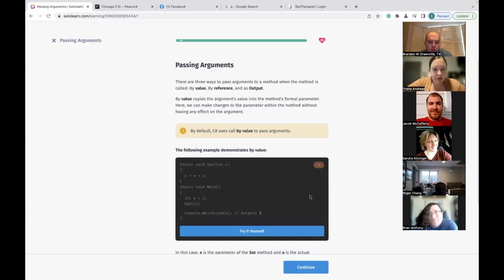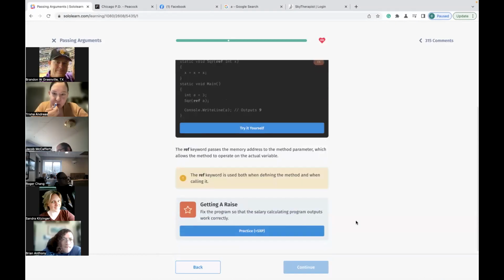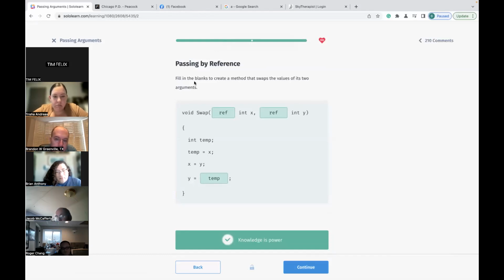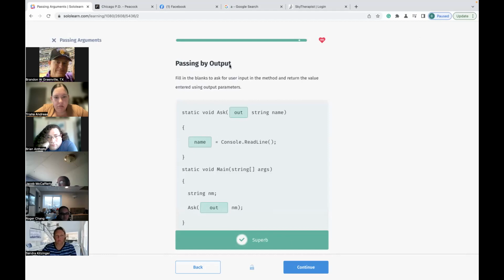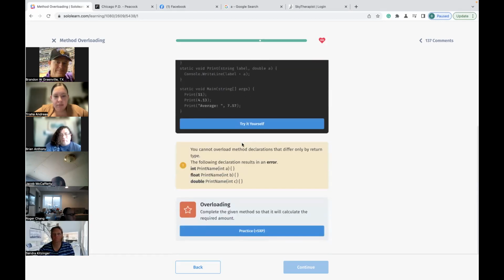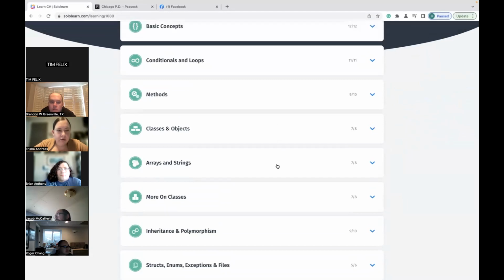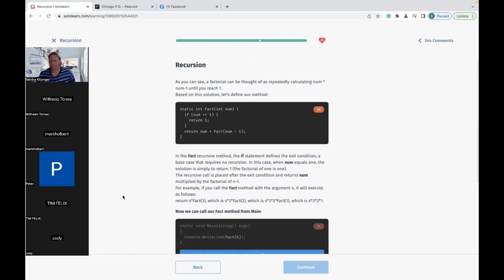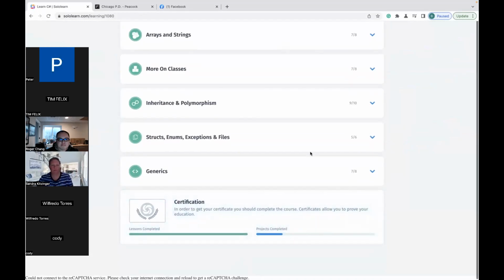Sololearn C# 28-30 MOPH